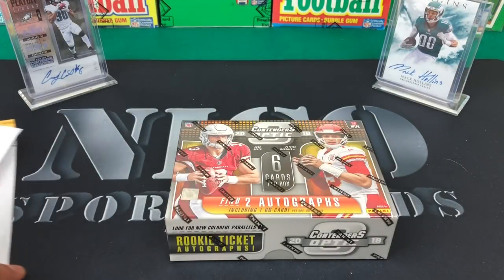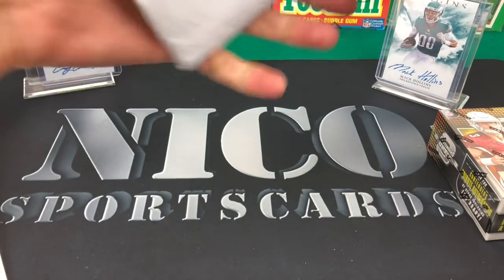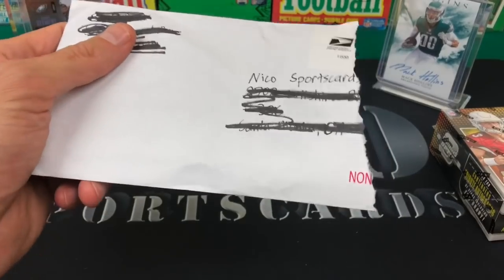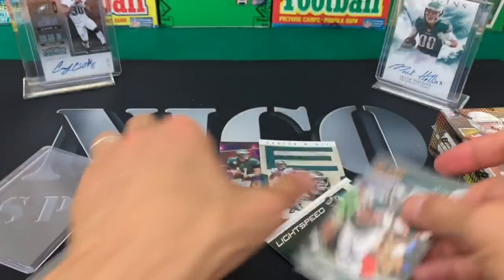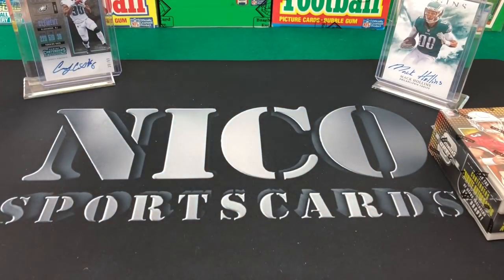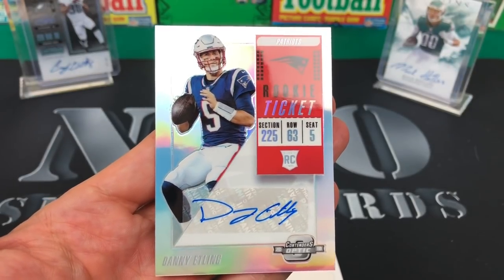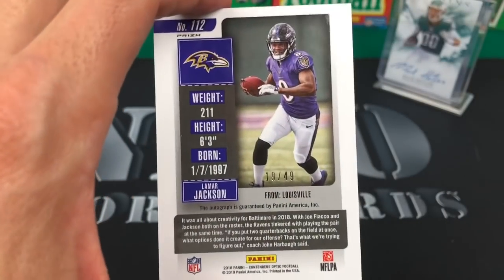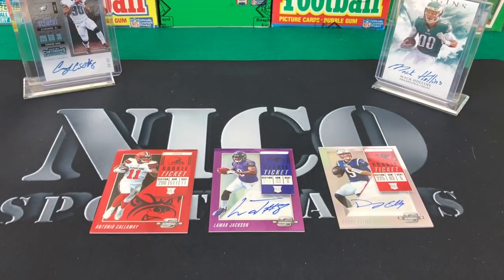2018 Contenders Optic Football + Mail Day! INSANE Lamar Jackson Auto Rookie!!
Awesome mail day (shout out to everyone who sent stuff in) plus I rolled the dice on a 2018 Optic box. I.Am.Happy

Trading for Wentz autos